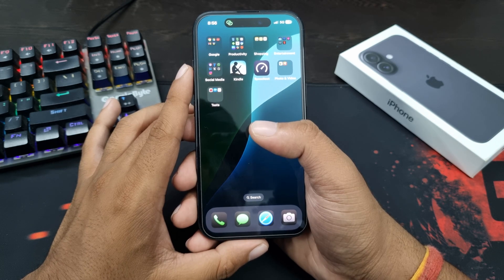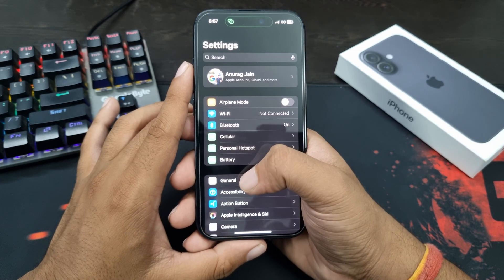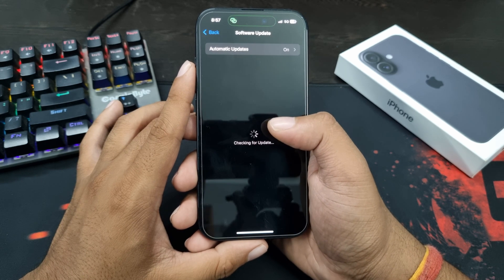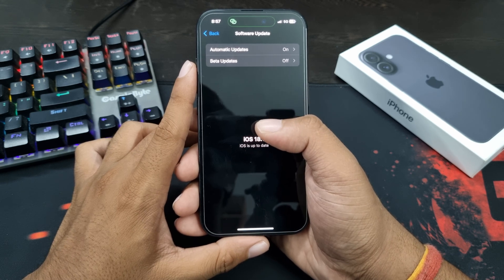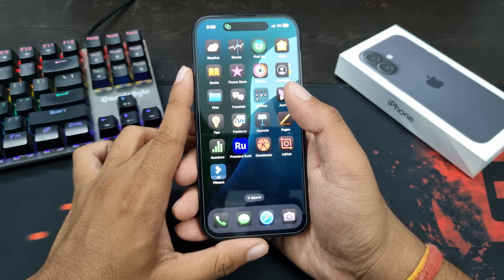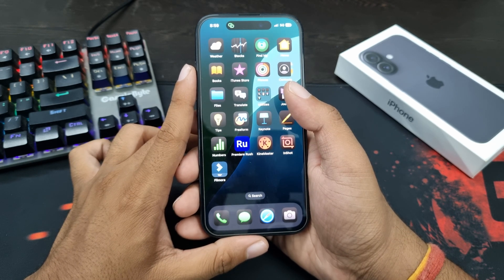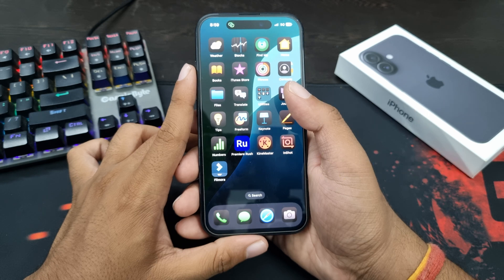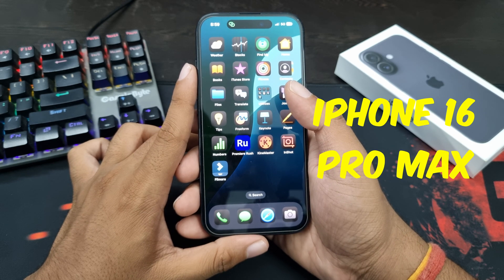How to Fix Genmoji Not Showing Up on iPhone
Video Title: How to Fix Genmoji Not Showing Up on iPhone

Unable to see the Genmoji feature on your iPhone? Here is how you can fix that.